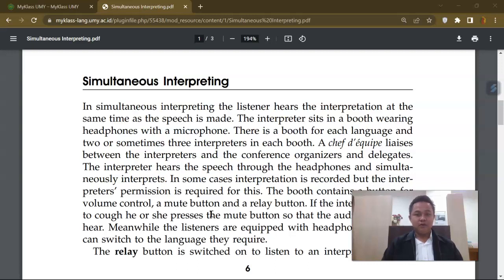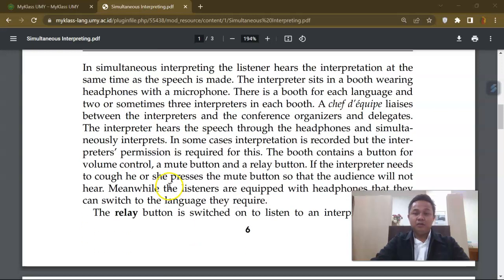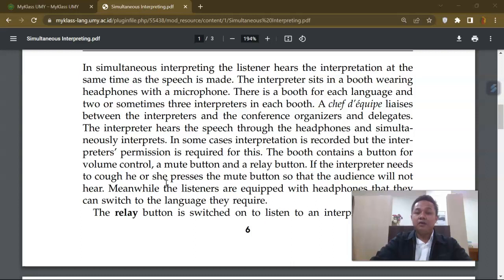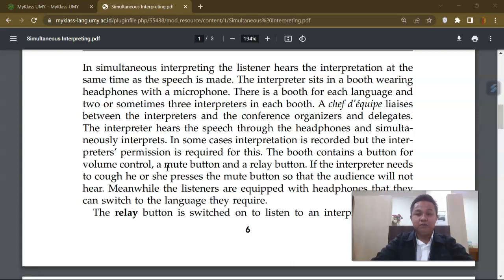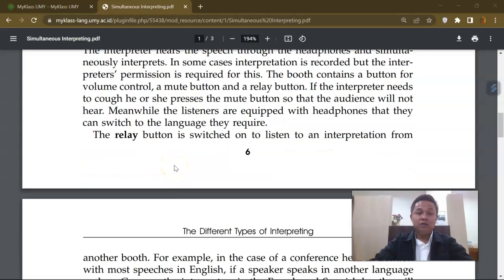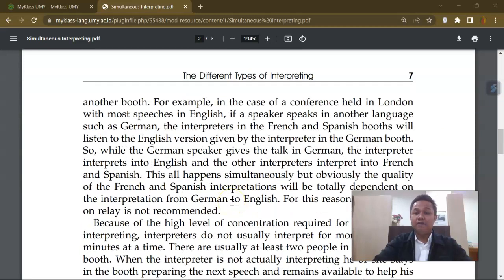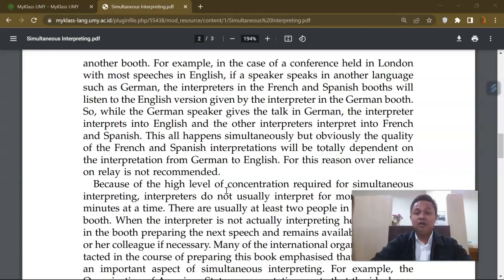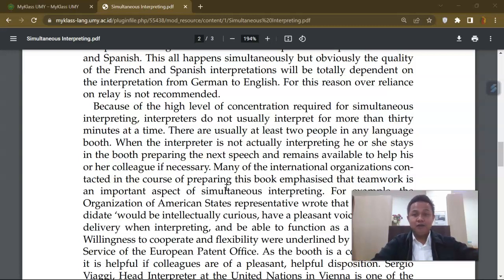Video 6 Simultaneous Interpreting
This is about simultaneous interpreting